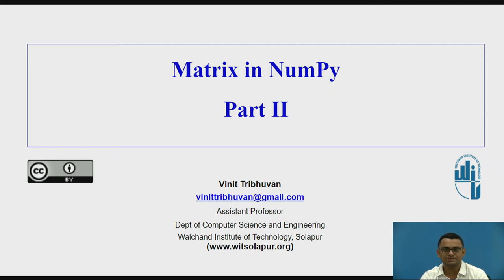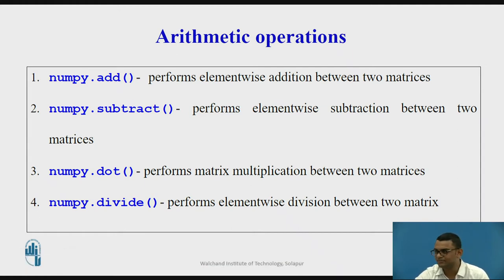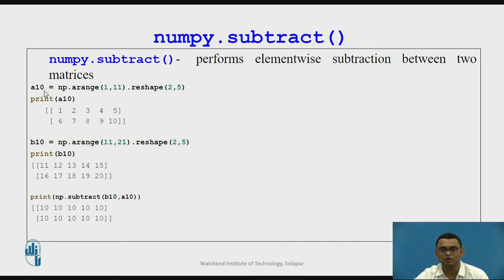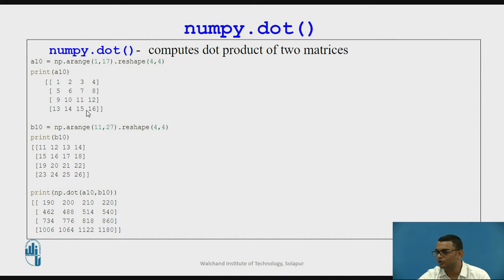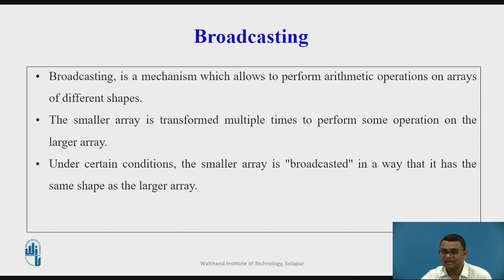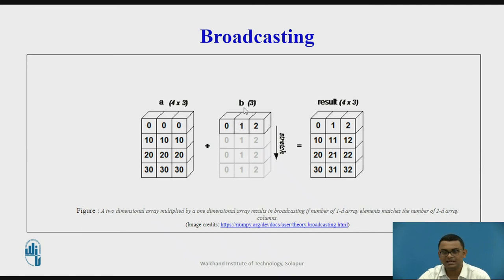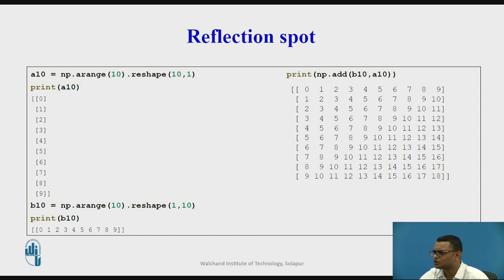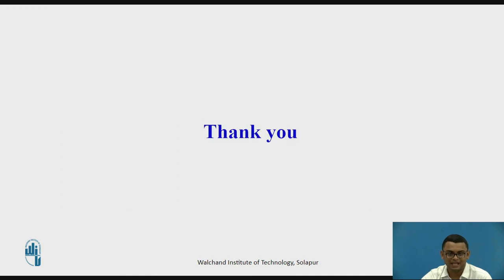Matrix in Numpy Part II